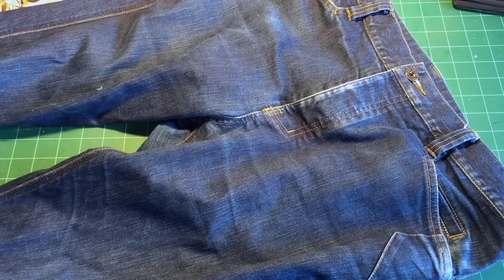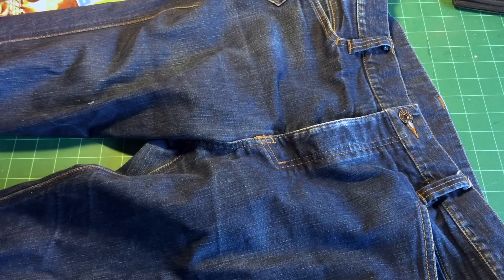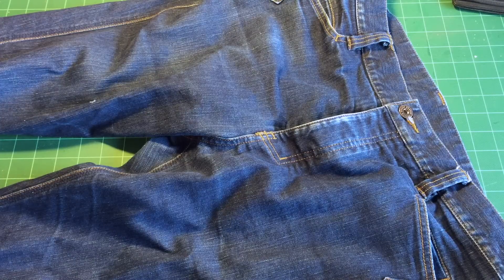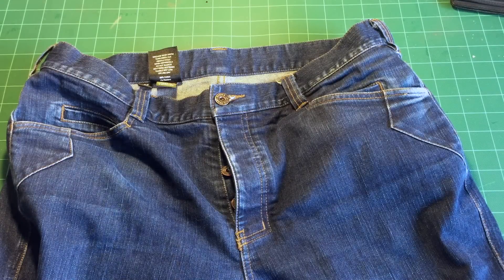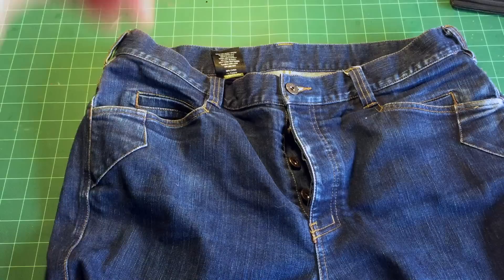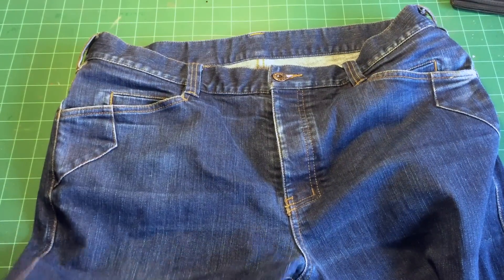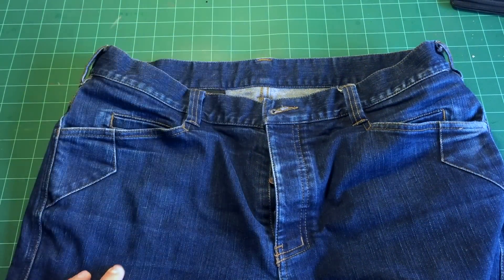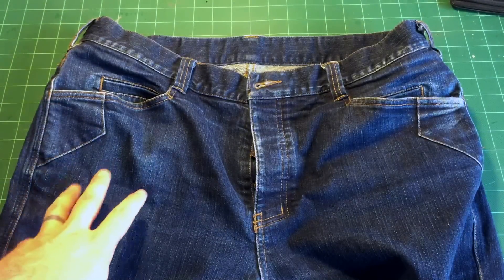Triple Aught Design Intercept PD Jeans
Thanks!!

-Aaron